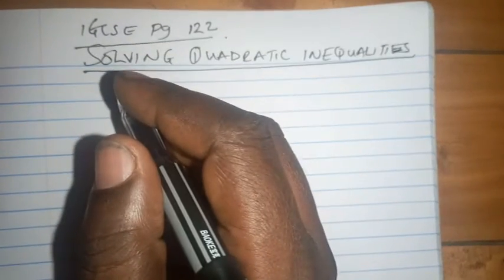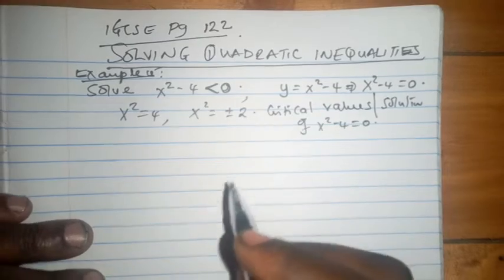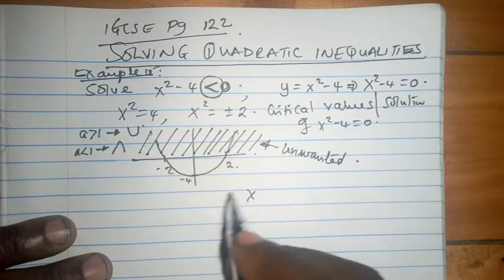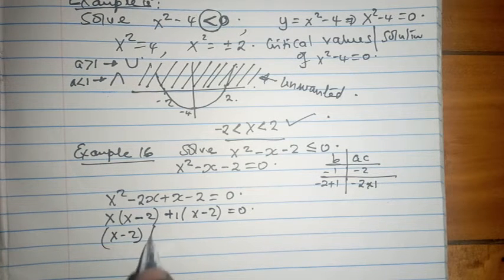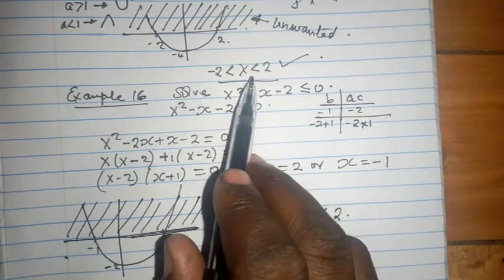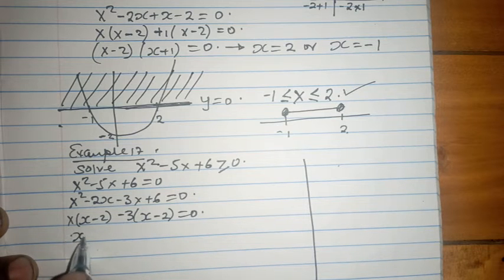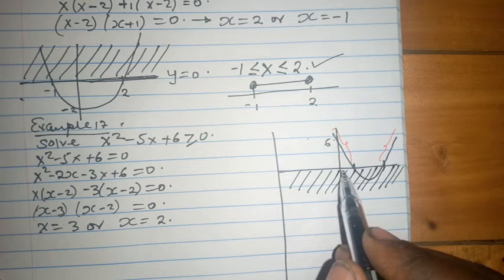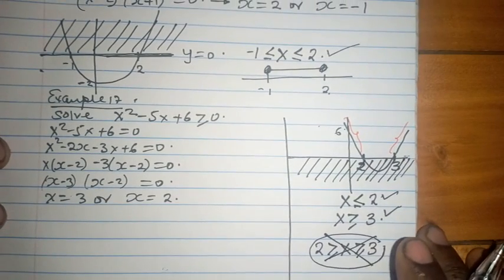Quadratic Inequalities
IGCSE Algebra 7 example 15 to 17 video 15